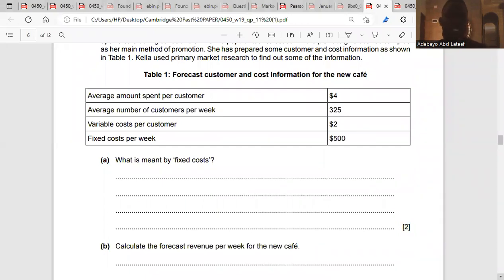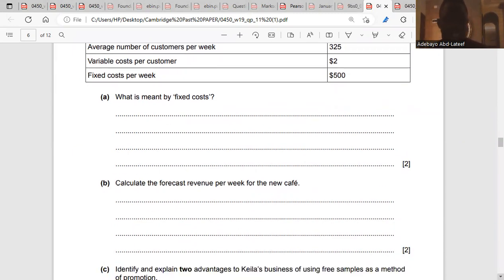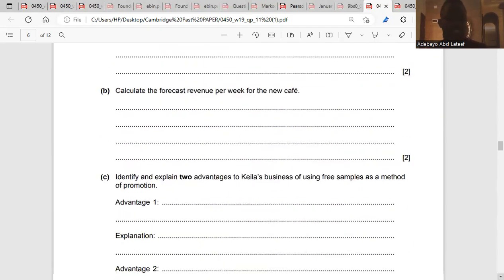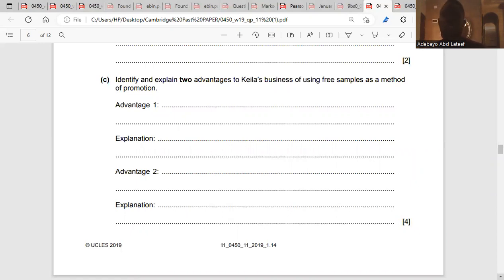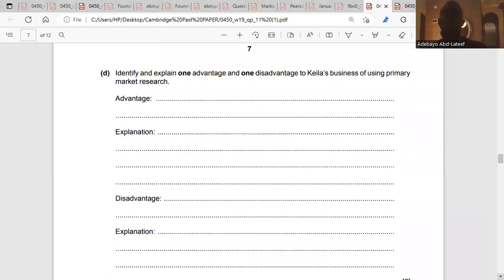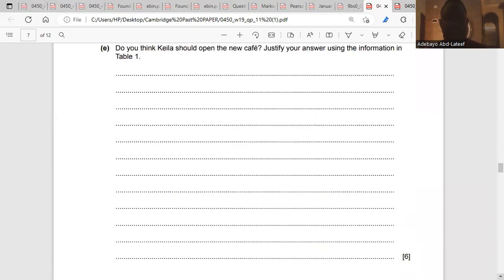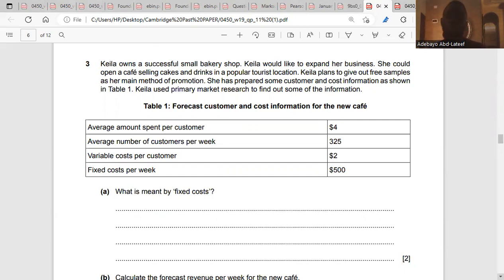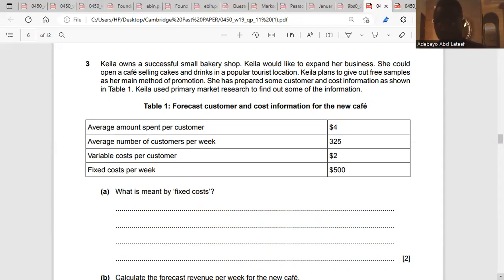Business IGCSE Past Paper 1 (Q3Oct/Nov 2019)